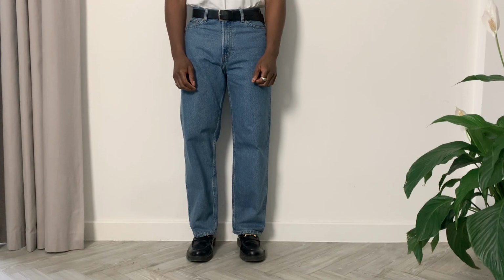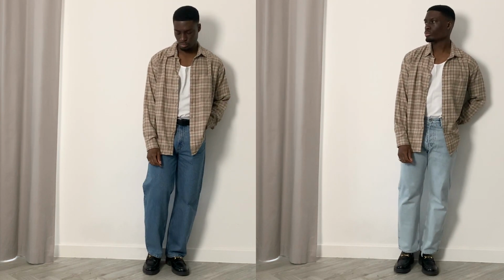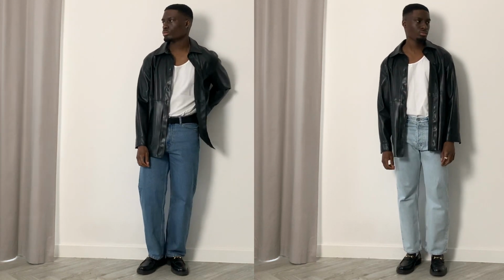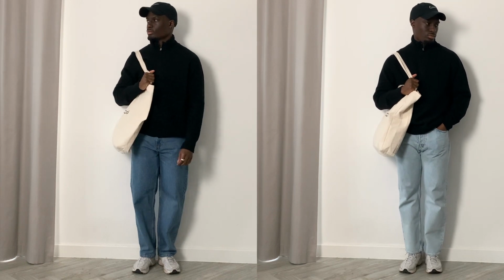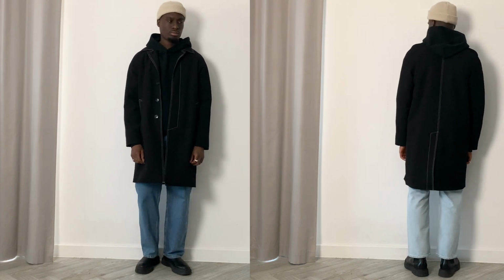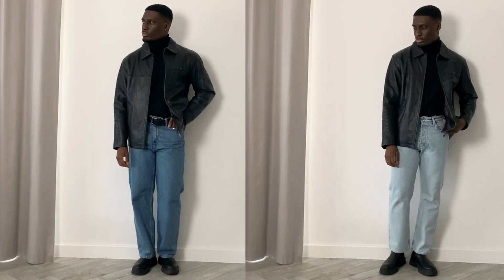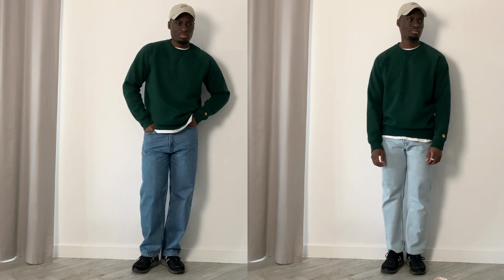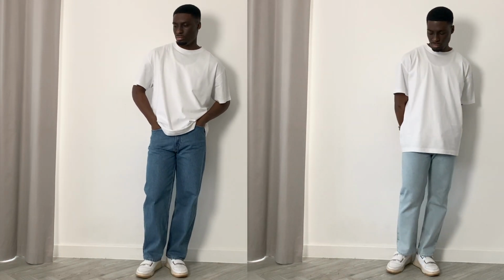Styling Blue Jeans | Similar to Levi 501's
Selected Homme Loafers:

Vomero 5's: Sold Out